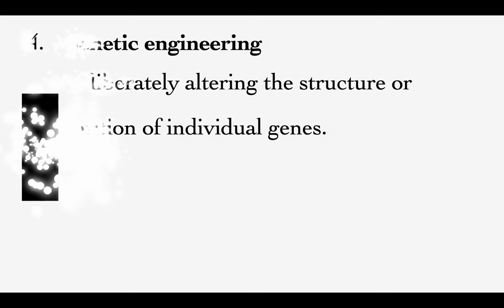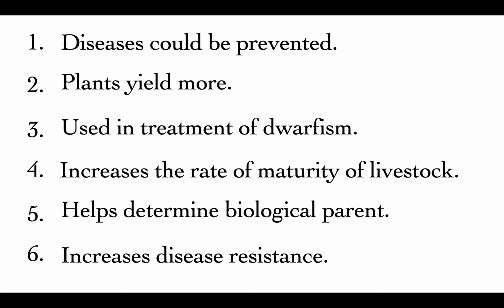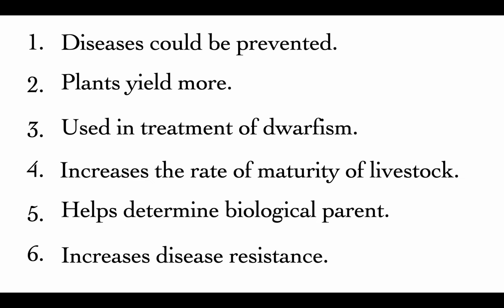WHY THE CHURCH IS OPPOSED TO GENETIC ENGINEERING | religious views on genetic engineering